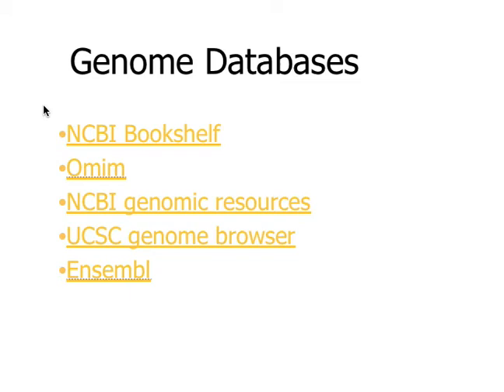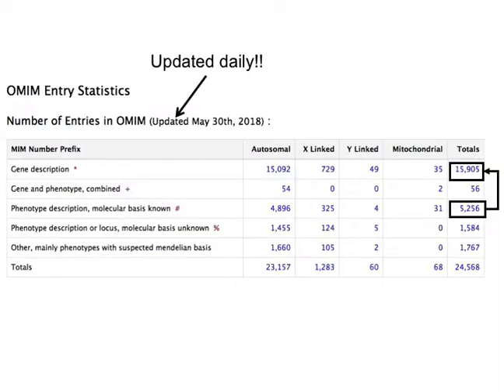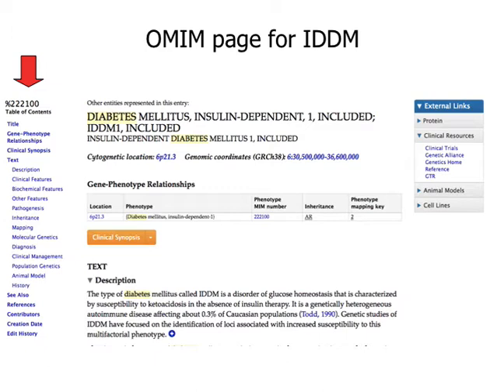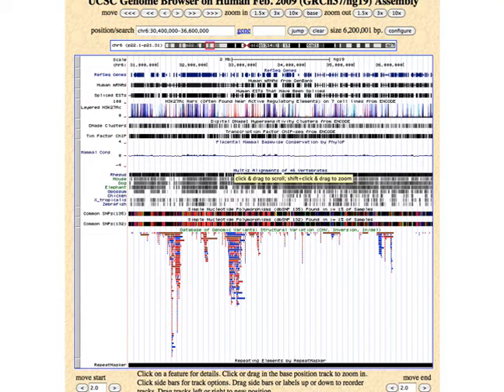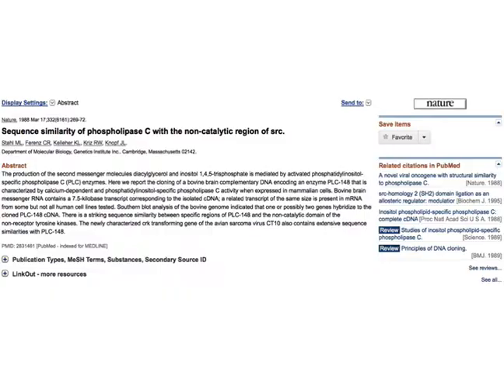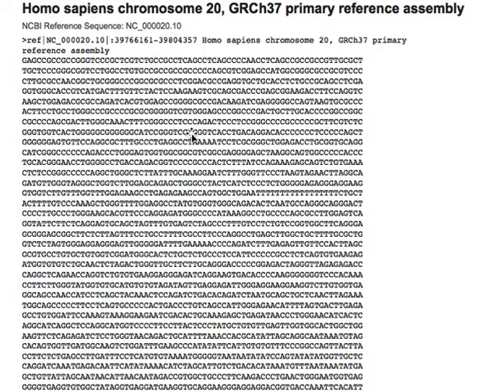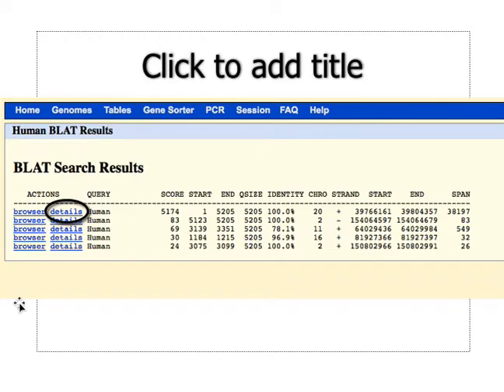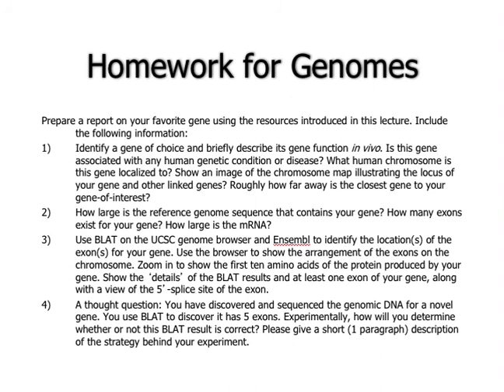Genome Databases 2019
Lecture updated for our Bioinformatics course, Summer 2019